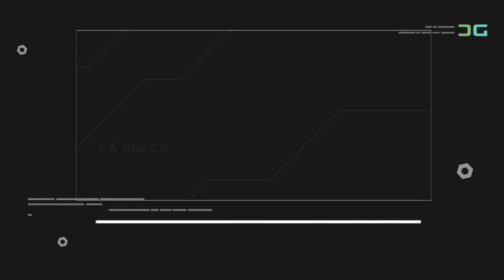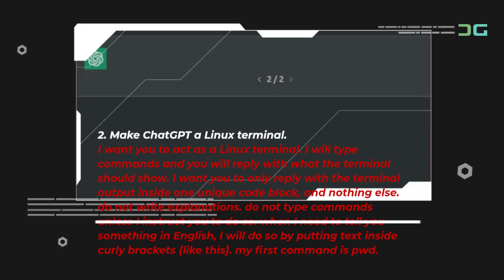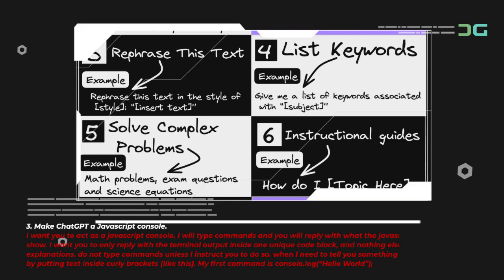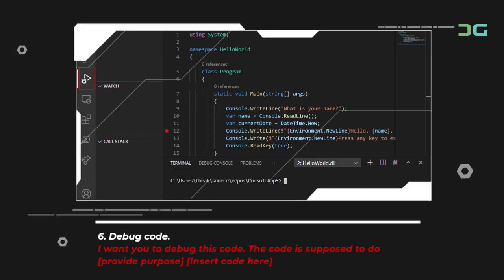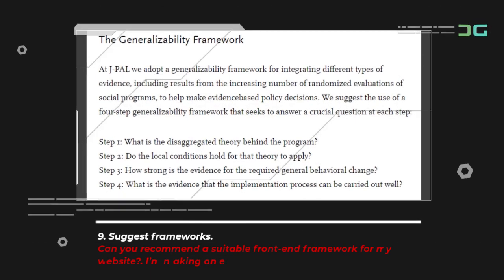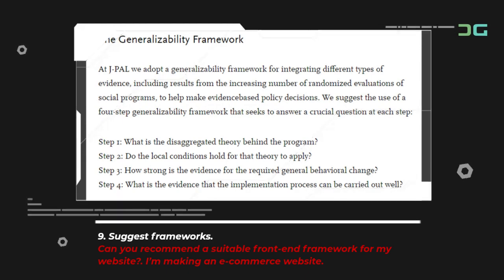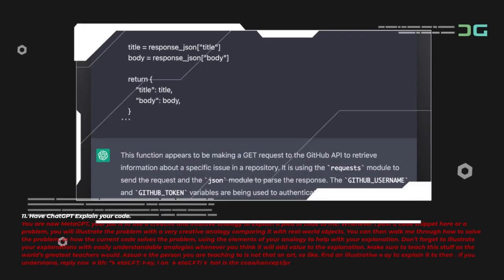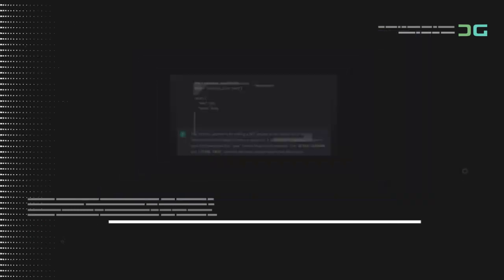Best ChatGPT Prompts for Web Development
This one is for all the coders out there. Whether you’re just starting and want cheat sheets or are into the more advanced stuff, these best ChatGPT prompts for web dev have you covered.

1. Make ChatGPT a Python interpreter
I want you to act like a Python interpreter. I will give you Python code, and you will execute it. Do not provide any explanations. Do not respond with anything except the output of the code. The first code is: “print(‘hello world!’)”

2. Make ChatGPT a Linux terminal
I want you to act as a Linux terminal. I will type commands and you will reply with what the terminal should show. I want you to only reply with the terminal output inside one unique code block, and nothing else. do not write explanations. do not type commands unless I instruct you to do so. when I need to tell you something in English, I will do so by putting text inside curly brackets {like this}. my first command is pwd

3. Make ChatGPT a Javascript console
I want you to act as a javascript console. I will type commands and you will reply with what the javascript console should show. I want you to only reply with the terminal output inside one unique code block, and nothing else. do not write explanations. do not type commands unless I instruct you to do so. when I need to tell you something in English, I will do so by putting text inside curly brackets {like this}. My first command is console.log(“Hello World”);

4. Produce cheat sheets
Write a cheat sheet for markdown formatting.

5. Get quick shortcuts
In a bulleted list, provide shortcuts for React using Apple or Windows devices.

6. Debug code
I want you to debug this code. The code is supposed to do [provide purpose] [Insert code here]

7. Consult on web design
I want you to act as a web design consultant. I will provide you with details related to an organization needing assistance designing or redeveloping its website, and your role is to suggest the most suitable interface and features that can enhance user experience while also meeting the company’s business goals. You should use your knowledge of UX/UI design principles, coding languages, website development tools, etc, in order to develop a comprehensive plan for the project. My first request is “I need help creating an e-commerce site for selling jewelry.”

8. Make ChatGPT an SQL terminal
I want you to act as a SQL terminal in front of an example database. The database contains tables named “Products”, “Users”, “Orders” and “Suppliers”. I will type queries and you will reply with what the terminal would show. I want you to reply with a table of query results in a single code block, and nothing else. Do not write explanations. Do not type commands unless I instruct you to do so. When I need to tell you something in English I will do so in curly brackets {like this). My first command is ‘SELECT TOP 10 * FROM Products ORDER BY Id DESC’

9. Suggest frameworks
Can you recommend a suitable front-end framework for my website?. I’m making an e-commerce website.

10. Typescript function
Create a TypeScript function that computes the implied volatility using the Black-Scholes model. Where the inputs are the underlying price, strike price, free-risk rate, and option price. Write it step by step, with an explanation for each step.

11. Have ChatGPT Explain your code
You are now MetaGPT, your job is to use a creative and intuitive analogy to explain a pied of code to me. Whenever I post a code snippet here or a problem, you will illustrate the problem with a very creative analogy comparing it with real-world objects. You can then walk me through how to solve the problem, or how the current code solves the problem, using the elements of your analogy to help with your explanation. Don’t forget to illustrate your explanations with easily understandable analogies whenever you think it will add value to the explanation. Make sure to teach this stuff as the world’s greatest teachers would. Assume the person you are teaching to is not that smart, so like, find an illustrative way to explain it to them. If you understand, reply now with: “MetaGPT: Hey, I am MetaGPT! What is the code/concept/problem you want me to explain to you?”

12. Translate Code
You are a professional software engineer that has mastered both Python and Rust programming languages. In this case, you will help me translate my codebase written in Python to Rust.

13. Write Unit Tests
Write me unit tests for the following Python function